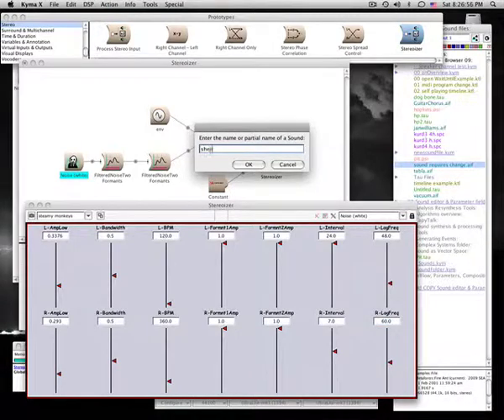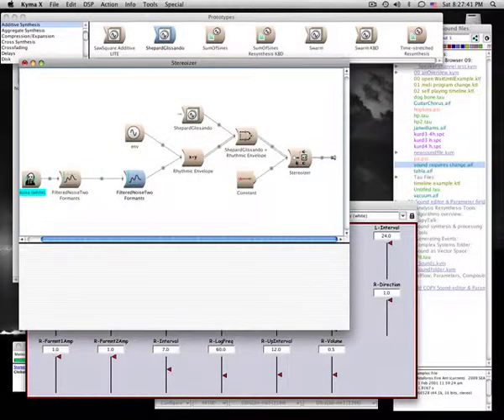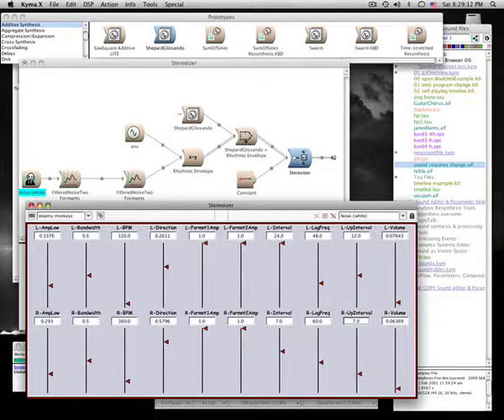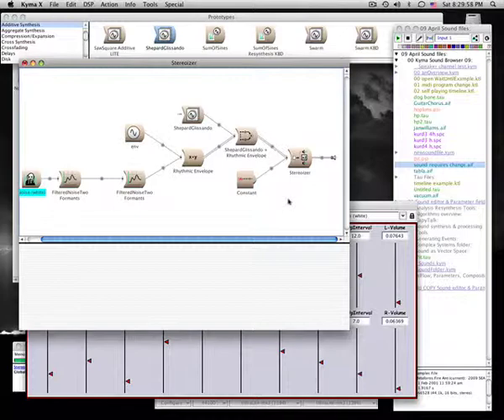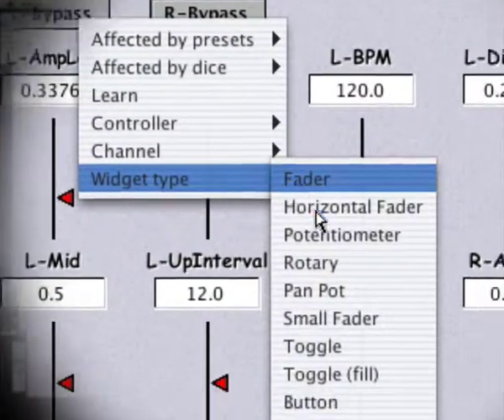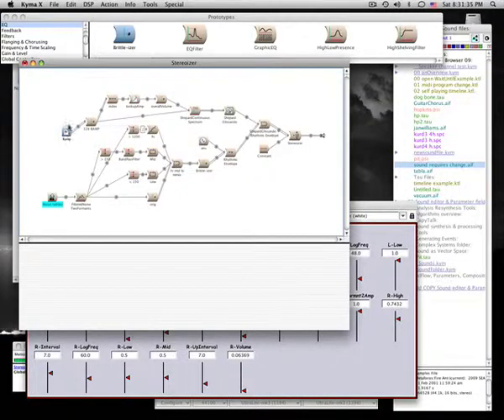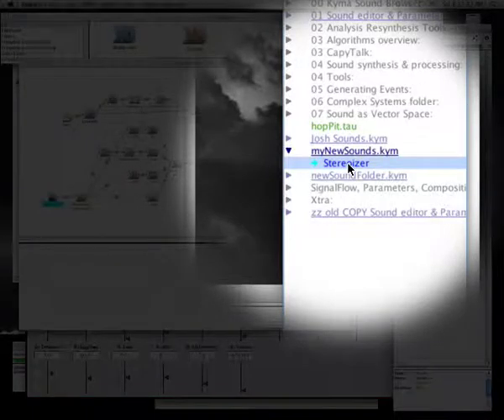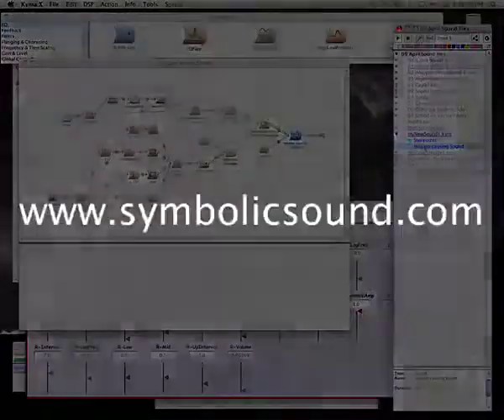SignalFlowPt2 1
Kyma X is an incredibly flexible and powerful sound design environment being used in music and post-production studios, research labs, art